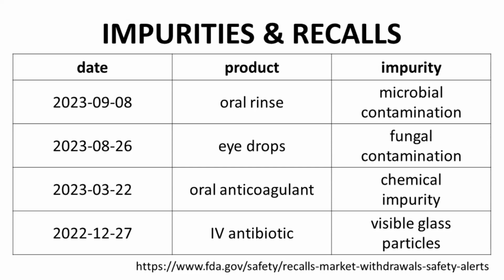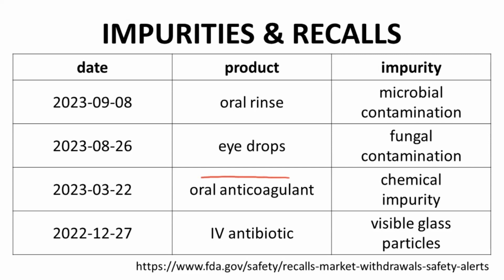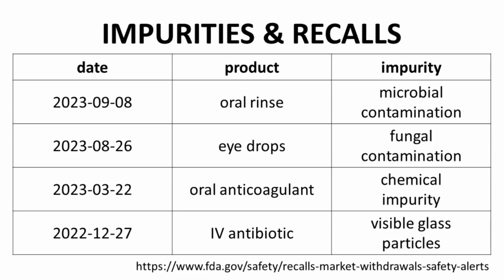impurites that can lead to drug recalls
Where do impurities arise?  Well, impurities can be found in the drug substance.  The drug substance is the active pharmaceutical ingredient or API.  The drug substance is often an organic molecule of some complexity, and its synthesis may include impurities.  Depending on the amount of any single impurity, the impurity may need to be reported, chemically identified, or qualified through toxicology testing.  Impurities can also originate in the drug product, which includes not only the drug substance but also excipients, like the various binders, dyes, fillers, and solvents, used to create the formulated drug that will be used by patients.  All these other components can also potentially contain impurities.  Furthermore, storage of the drug product can also lead to degradation of either the drug substance or excipients.  The formation of unexpected impurities in a drug product can lead to safety concerns and even product recalls.  Let’s see a few examples of recent drug recalls.
Here are some recent reports of impurities and recalls.  I say recent.  These are recent at the time of the recording of this video.  A more up-to-date list can be found through the link at the bottom of the screen.  What kind of impurities required a product recall.  The top example involves an oral rinse with microbial contamination.  The second example is related, with an eye drop product having fungal contamination.  Products like these are typically sterile, but if the sterilization process is not complete, you can observe contamination of an entire lot of product.  Fungal and microbial contaminants are especially likely in aqueous solutions such as eye drops.  Next we have an oral anticoagulant.  This is an oral pill.  A chemical impurity was found in this product and required a recall.  While I am not completely certain, I believe that the impurity is from the synthesis of the drug substance, the API, and not from the formulation.  The last example involves glass particles.  Glass is actually a common impurity.  You can imagine that many drugs are packaged in glass containers – vials and ampules.  These products are filled with high-speed machinery.  If one vial breaks, you can potentially contaminate an entire batch with bits of glass that are moving through the machinery.  So, this list, although short, gives a glimpse into some of the ways impurities can pose a safety risk and trigger a product recall.